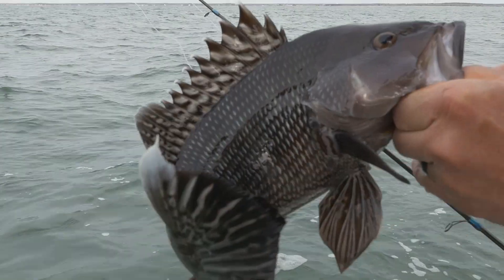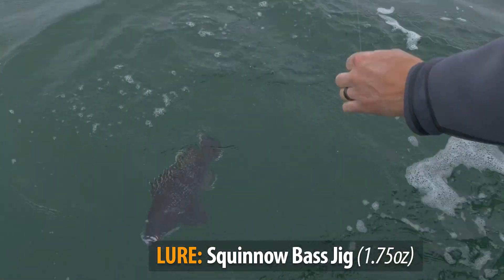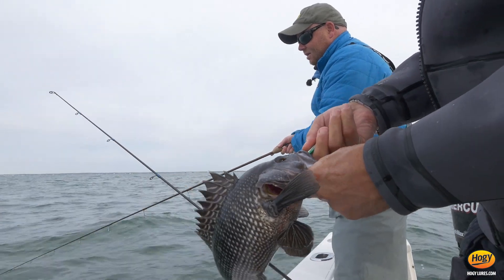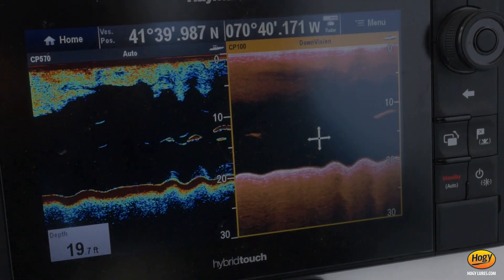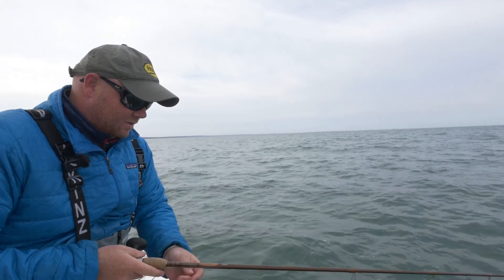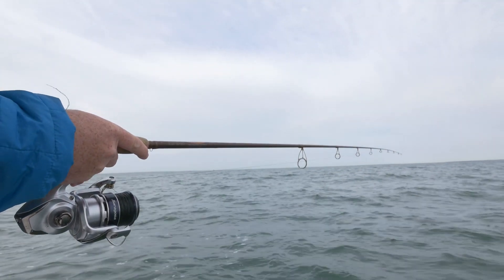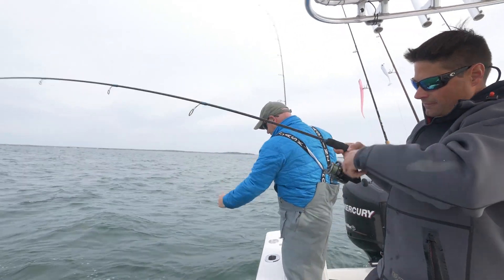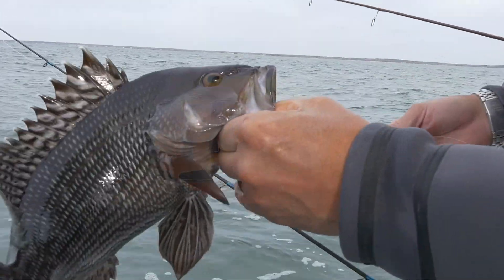Cape Cod Sea Bass | Porgy Jigging with SI Squinnow Jig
Capt. Mike Hogan and Capt. Shaun Ruge enjoy quick Sea Bass and Scup action on Cape Cod jigging the SI Squinnow Jig on shallow water boulders.

Captain: Capt. Mike Hogan, Capt. Shaun Ruge
Boat: Sea Craft 23
Targeted Species: Sea Bass, Scup, Porgy
Technique: Jigging
Spot: Cape Cod
Lure: Squinnow Jig